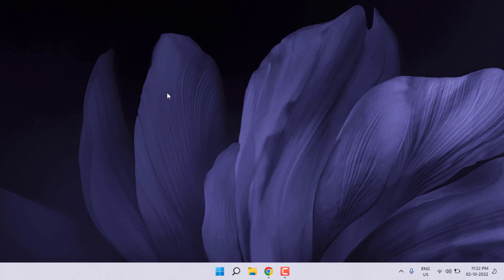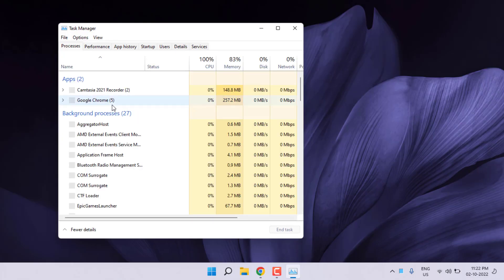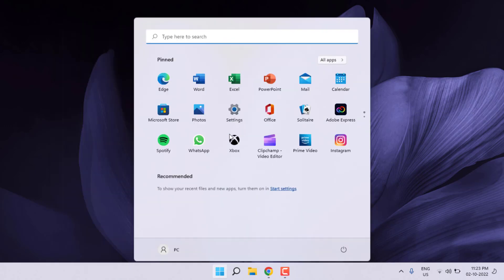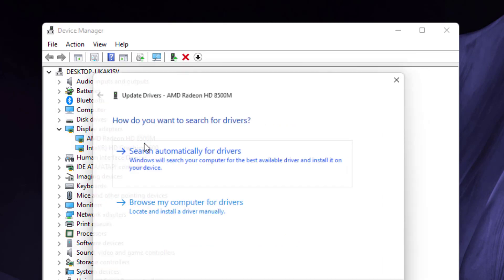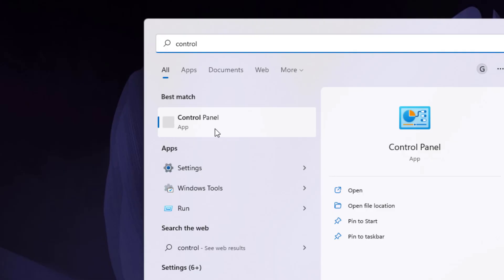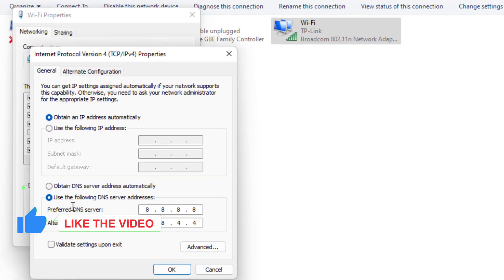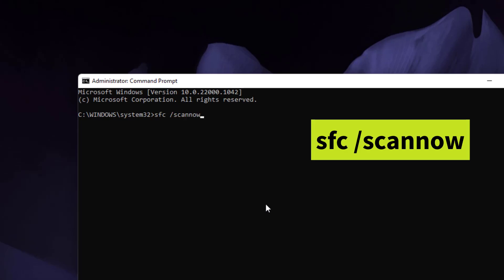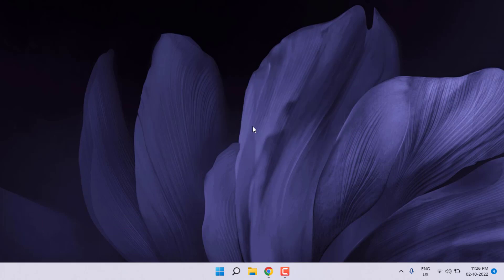How to Fix FIFA 23 Stuck at Loading, Crashing & Not Launching Problem Solve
How to Fix FIFA 23 Not Launching Issue in Windows 11/10